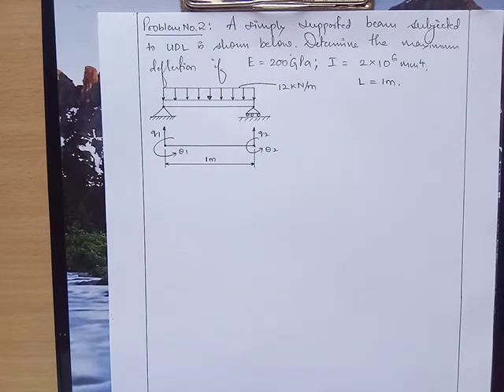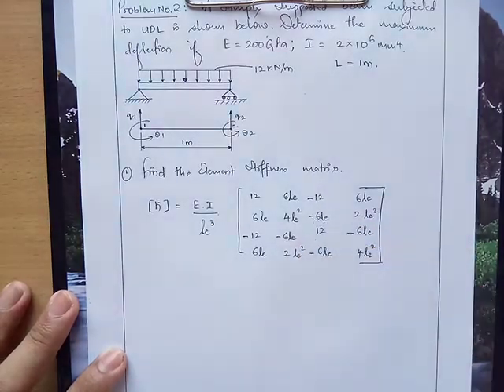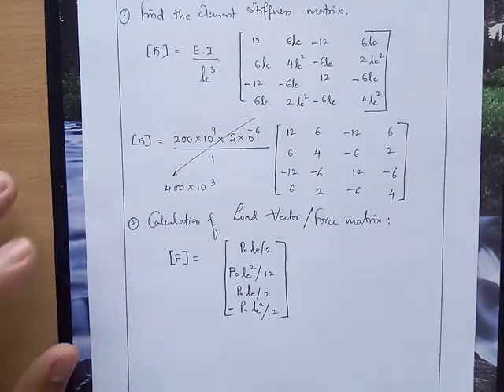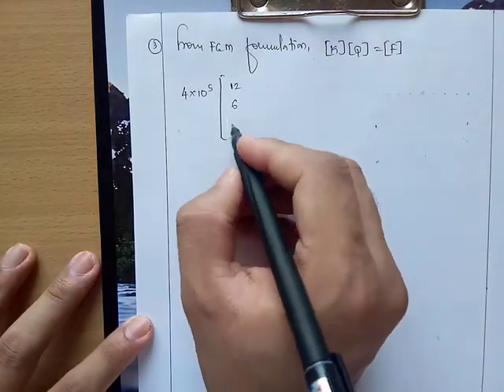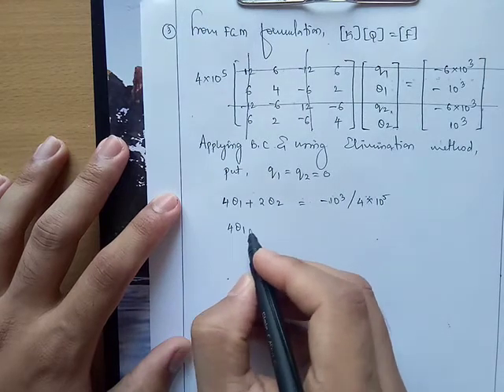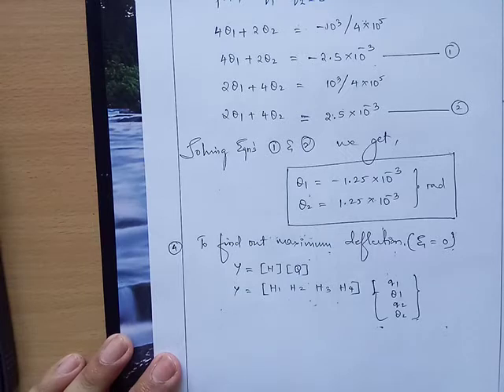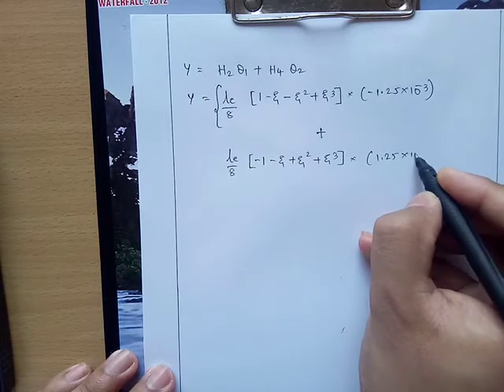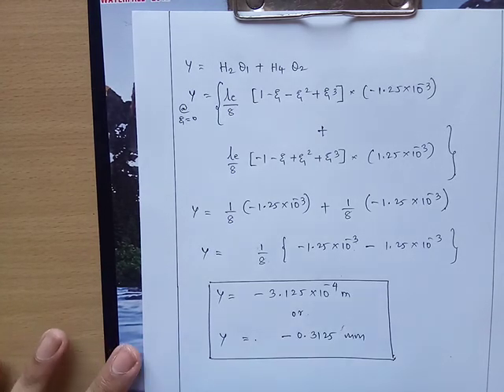17ME61_FEM_MODULE 3_Beam with UDL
Deflection of Simply supported beam subjected to UDL.